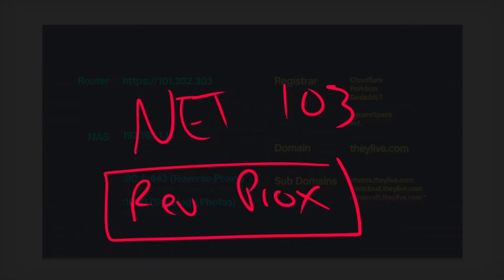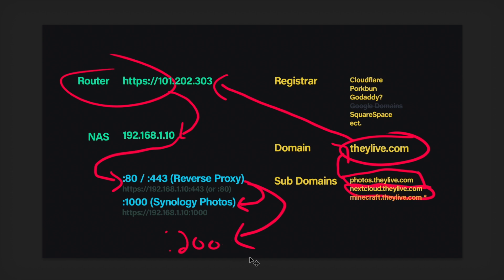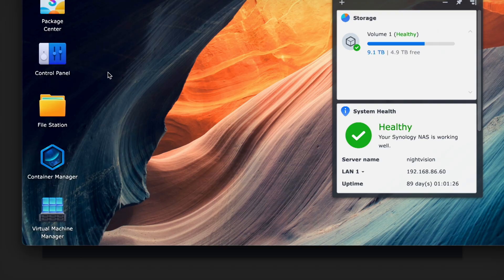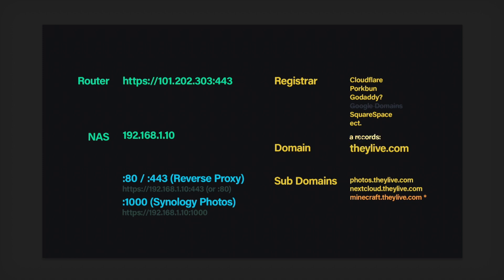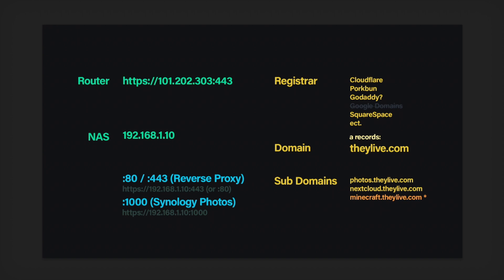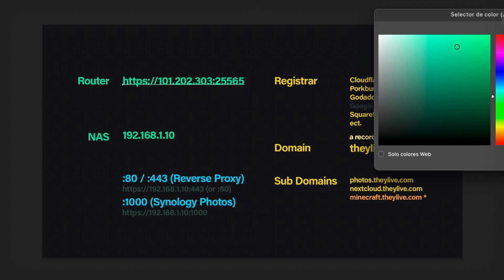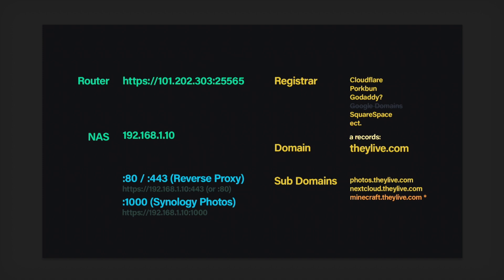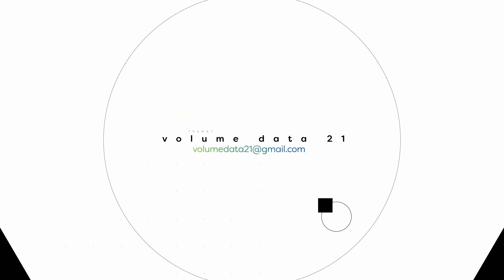Networking 103: How to use Custom Domains with a Reverse Proxy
A little networking 103 guide on how reverse proxies work to help you use custom domain names. This is not a tutorial, but just an overview of how it works. Hopefully it makes sense of other tutorials that can be more specific to your circumstance. With all the different domain registrars and routers out there, it's tough to create a tutorial for something like this.

Please be extra cautious if you decide to mess around with your firewall settings. Go out and research the security implications and make sure opening up ports is really what you need in your network. I would recommend sticking with a VPN if at all possible. I'm not a security expert but there are plenty of resources out there on how to keep your reverse proxy practices safe, and the security risks you are taking by doing so.